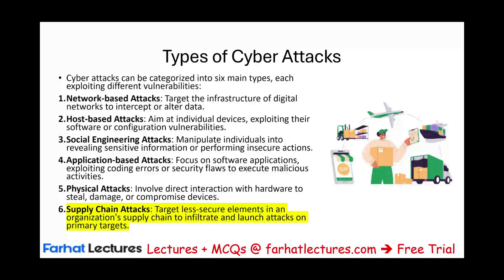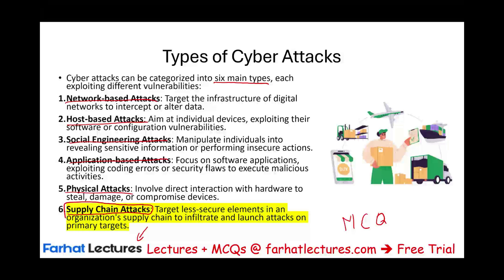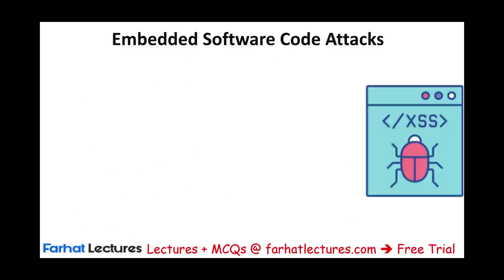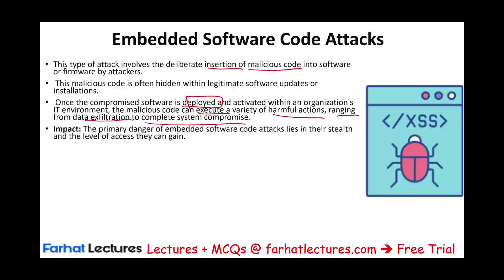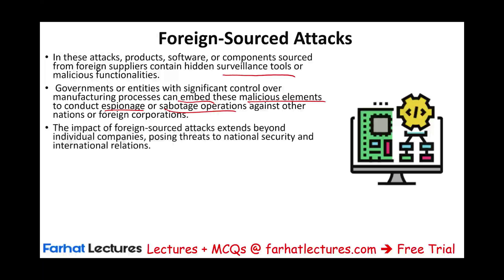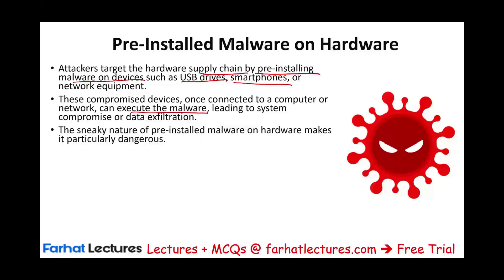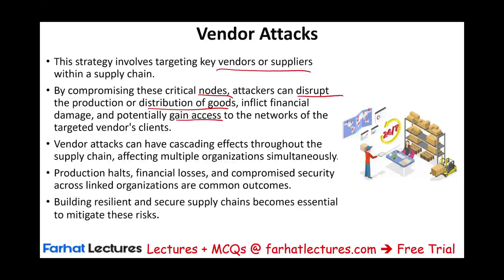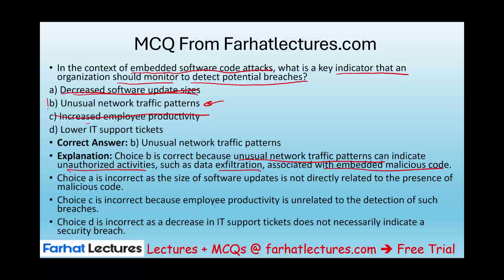Supply Chain Attacks Cybersecurity. Information Systems and Controls (ISC) CPA exam.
In this video, we discuss cybersecurity attacks as part of the supply chain attacks covered on the Information Systems and Controls (ISC) CPA exam.

This video by Farhat Lectures (0:00) discusses supply chain attacks, a type of cyber attack. Here's a quick breakdown:

Supply Chain Attacks Explained (0:51): Instead of directly targeting a well-secured company, attackers target less secure elements in their supply chain, like suppliers.
Types of Attacks:
Embedded Software Code Attacks (2:10): Malicious code is inserted into software purchased by the company.
Foreign Sourced Attacks (4:07): Products from foreign suppliers contain hidden surveillance tools.
Pre-installed Malware on Hardware (5:31): Malware is pre-installed on devices like USB drives.
Vendor/Supplier Attacks (6:59): Targeting key vendors or suppliers to disrupt production or gain access to networks.
Watering Hole Attacks (7:48): Compromising popular websites or platforms to deliver malware.
Importance of Secure Supply Chains (7:33): Companies need resilient and secure supply chains to mitigate risks.
Example Question (9:08): The video provides an example multiple choice question related to embedded software code attacks, similar to what you might see on the CPA exam.

Supply chain attacks represent a significant threat to the security and operation of organizations worldwide. These attacks exploit vulnerabilities within the complex networks that produce and distribute goods and services. By targeting different stages and components of the supply chain, attackers can cause widespread disruptions and gain unauthorized access to sensitive information. Below, we expand on the various types of supply chain attacks, explaining their mechanisms and potential impacts in greater detail.

Embedded Software Code Attacks
Explanation: This type of attack involves the deliberate insertion of malicious code into software or firmware by attackers. This malicious code is often hidden within legitimate software updates or installations. Once the compromised software is deployed and activated within an organization's IT environment, the malicious code can execute a variety of harmful actions, ranging from data exfiltration to complete system compromise.

Impact: The primary danger of embedded software code attacks lies in their stealth and the level of access they can gain. Since the software is legitimately obtained and installed, these attacks can bypass traditional security measures. Organizations might remain unaware of the breach for a long period, leading to extensive data loss, financial damages, and erosion of customer trust.

Foreign-Sourced Attacks
Explanation: In these attacks, products, software, or components sourced from foreign suppliers contain hidden surveillance tools or malicious functionalities. Governments or entities with significant control over manufacturing processes can embed these malicious elements to conduct espionage or sabotage operations against other nations or foreign corporations.

Impact: The impact of foreign-sourced attacks extends beyond individual companies, posing threats to national security and international relations. These attacks can lead to the compromise of sensitive governmental communications, intellectual property theft, and could potentially escalate into geopolitical tensions.

Pre-Installed Malware on Hardware
Explanation: Attackers target the hardware supply chain by pre-installing malware on devices such as USB drives, smartphones, or network equipment. These compromised devices, once connected to a computer or network, can execute the malware, leading to system compromise or data exfiltration.

Impact: The insidious nature of pre-installed malware on hardware makes it particularly dangerous. It can bypass perimeter defenses since the infected devices are often considered trustworthy. This method can lead to widespread network infections, data breaches, and significant operational disruptions.

Vendor Attacks
Explanation: This strategy involves targeting key vendors or suppliers within a supply chain. By compromising these critical nodes, attackers can disrupt the production or distribution of goods, inflict financial damage, and potentially gain access to the networks of the targeted vendor's clients.

Impact: Vendor attacks can have cascading effects throughout the supply chain, affecting multiple organizations simultaneously. Production halts, financial losses, and compromised security across linked organizations are common outcomes. Building resilient and secure supply chains becomes essential to mitigate these risks.